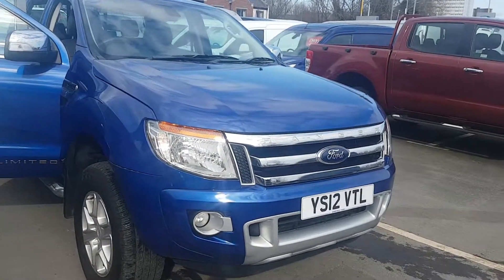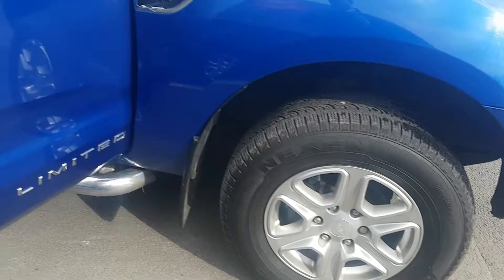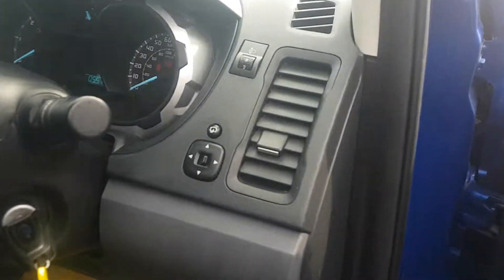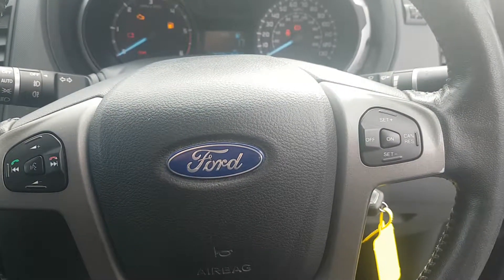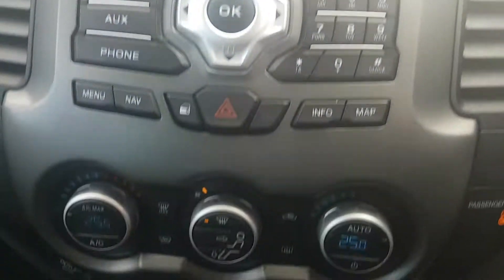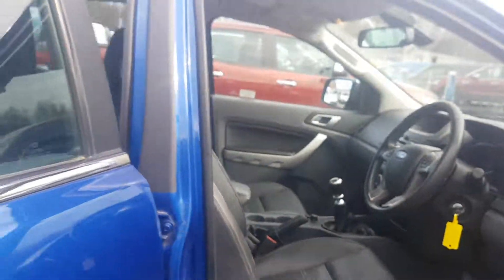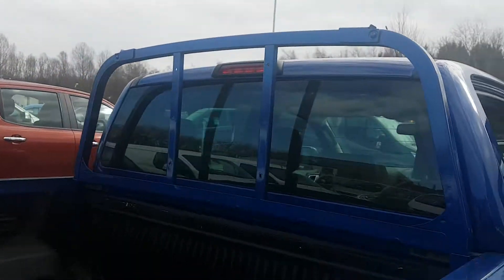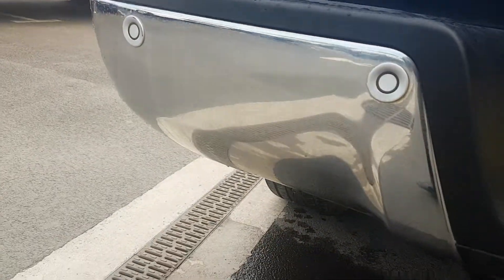Used Ford Ranger Pick Up Double Cab Limited 3.2 TDCi 4WD Lcv